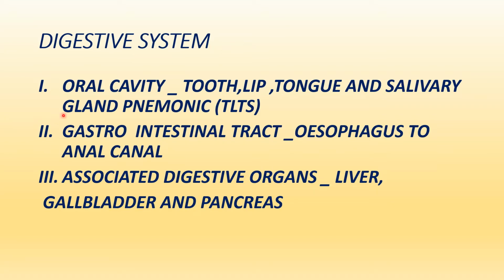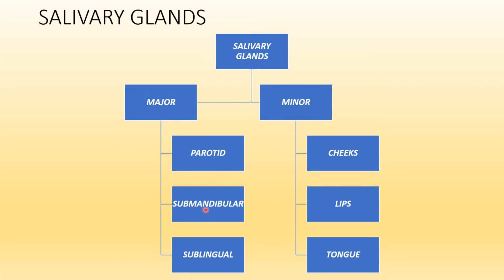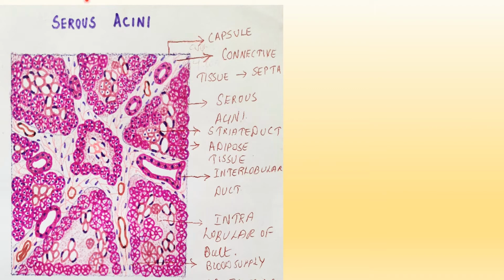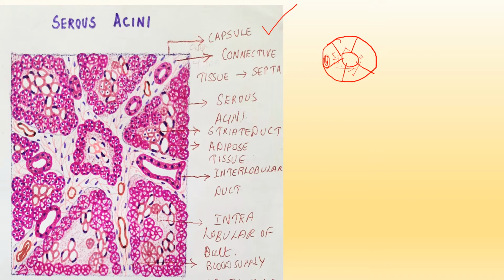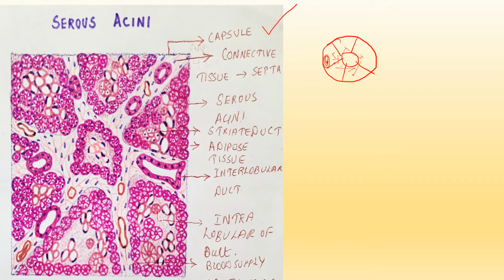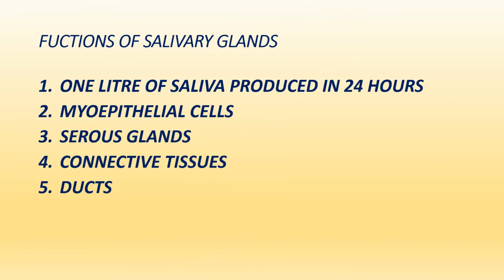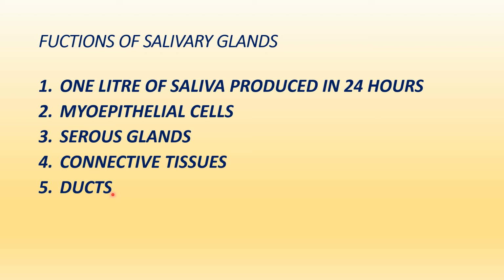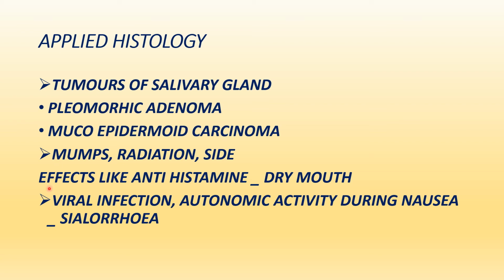HISTLOGY OF SEROUS SALIVARY GLAND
Hi friends, I have explained the histology of the serous salivary gland, functional correlations and applied aspects.